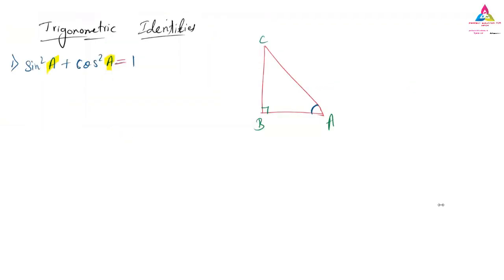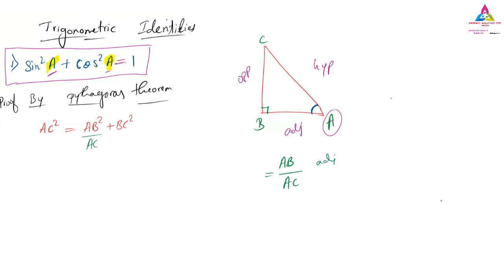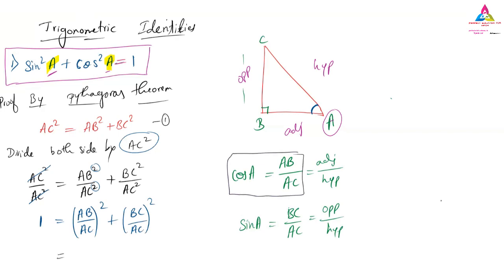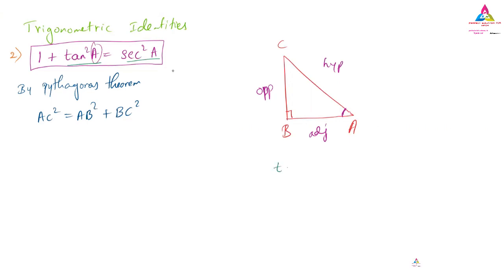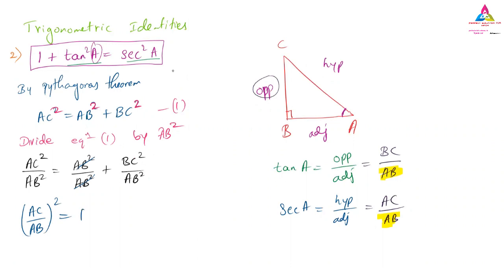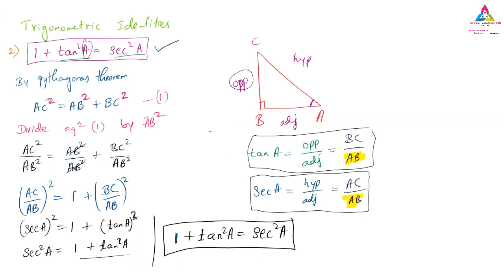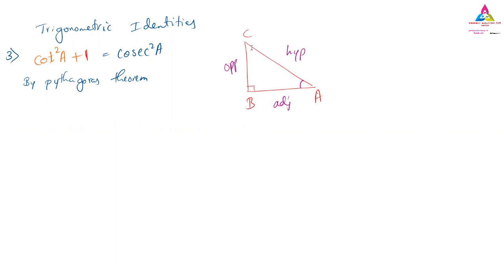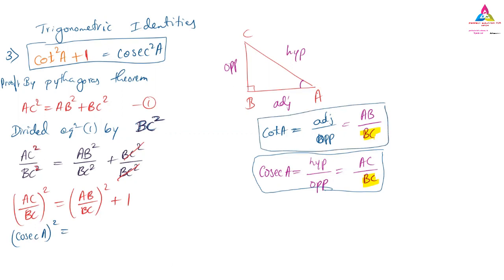Trigonometric identities Introduction to trigonometry class 10